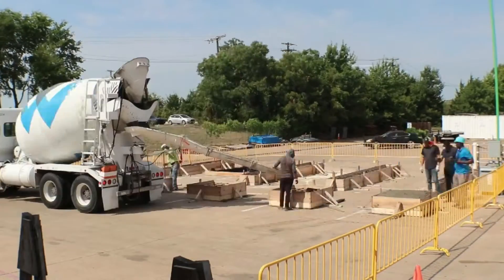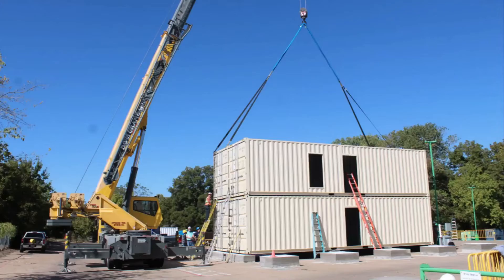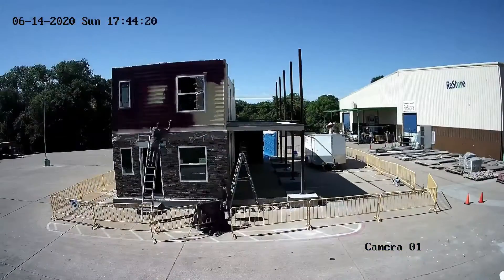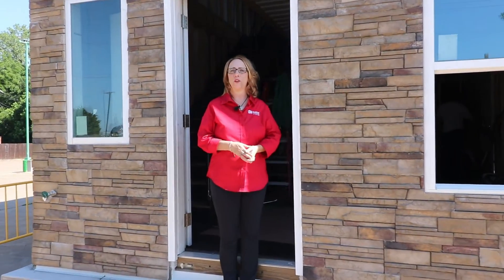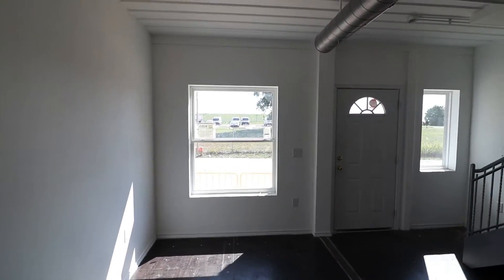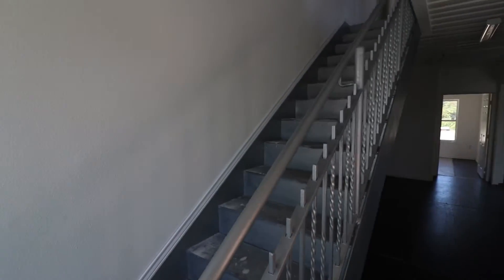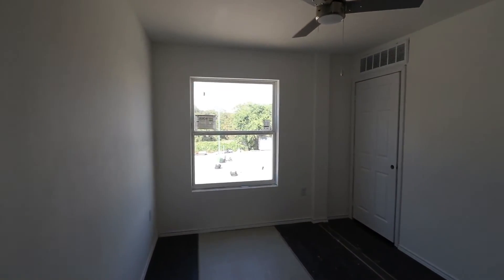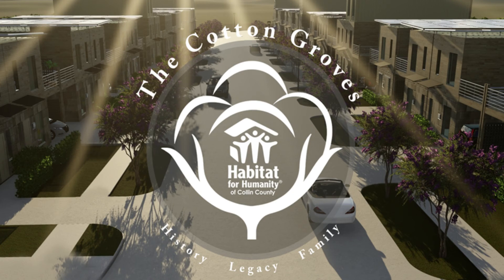Cotton Groves Tour with CEO Celeste Cox